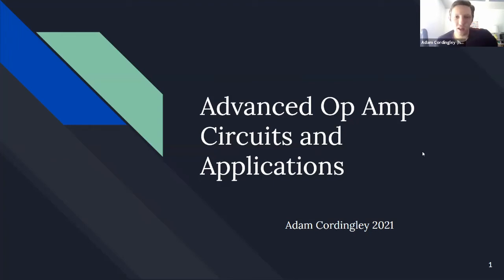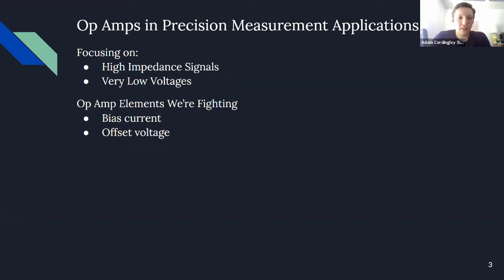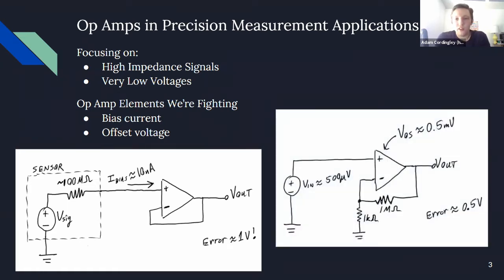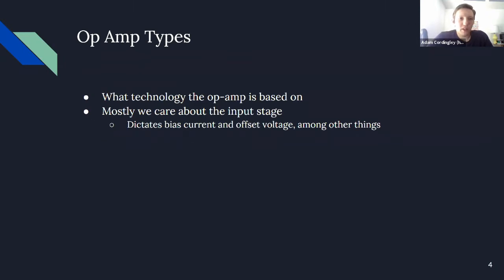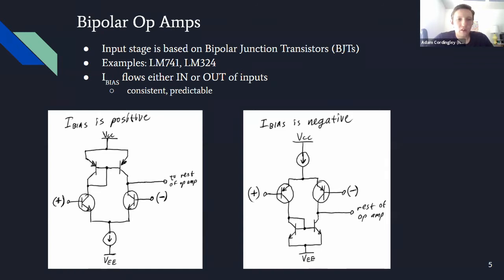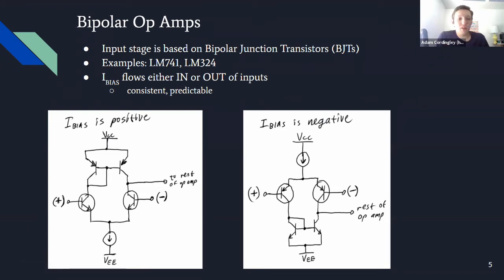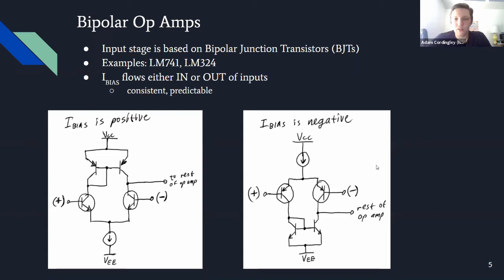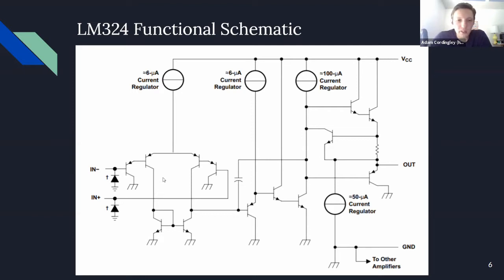Advanced Op Amp Circuits - CWRUbotix Hardware Lecture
In this lecture, hardware technical lead Adam Cordingley talks about using op amps in demanding measurement applications.
Lecture delivered on April 3rd, 2021